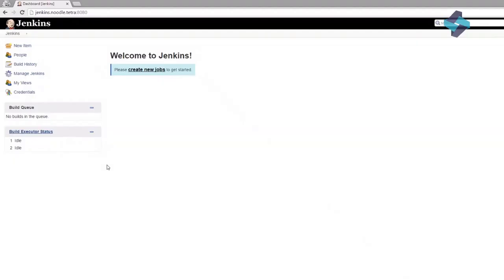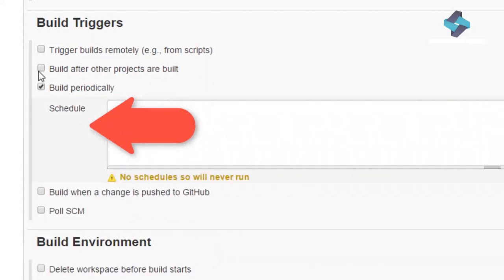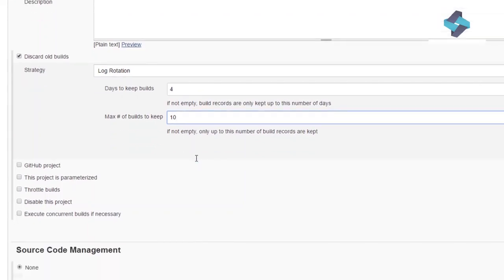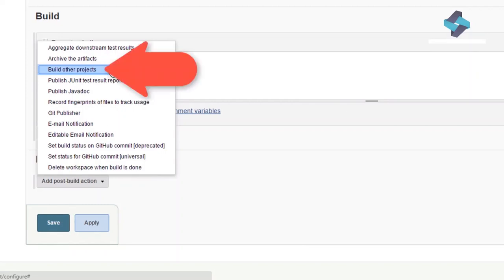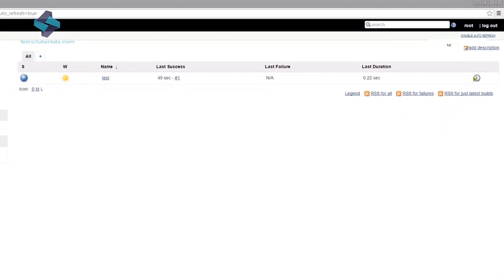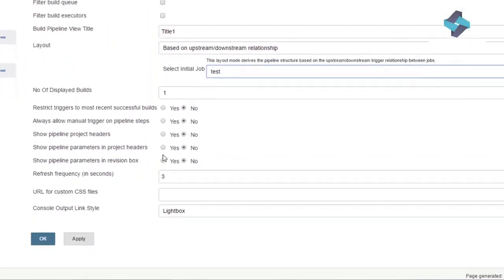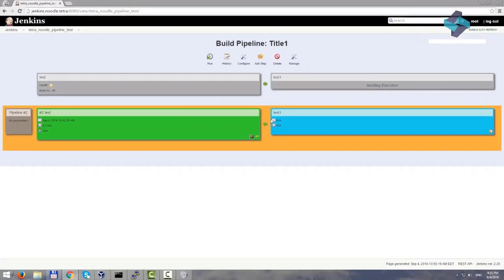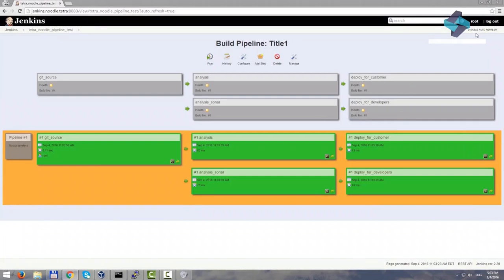3. Create Job And Pipeline View In Jenkins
demo of how to create a job and pipeline view for multiple jobs in jenkins.